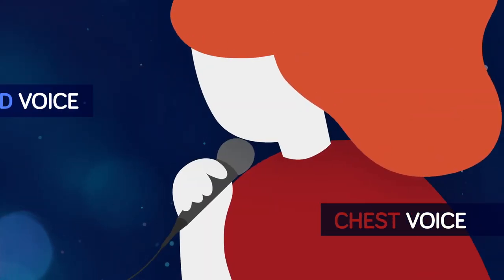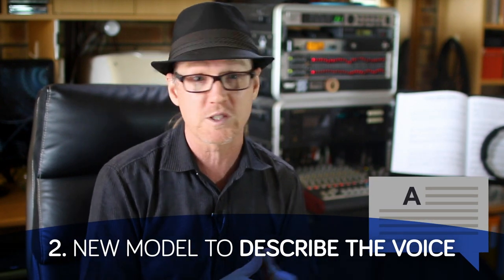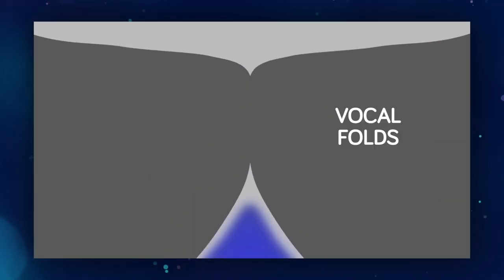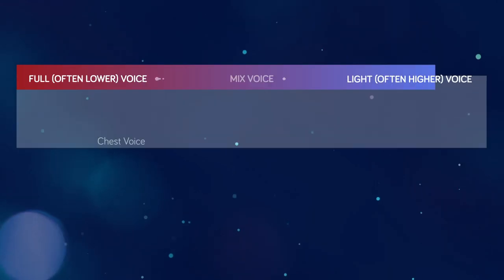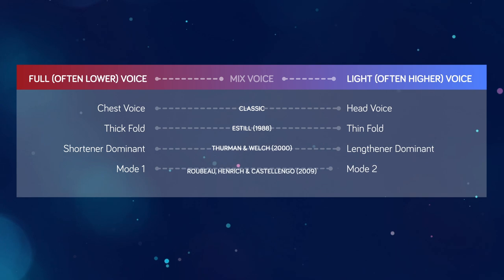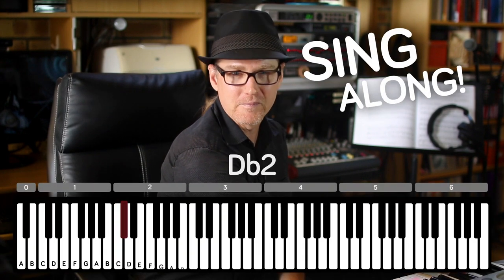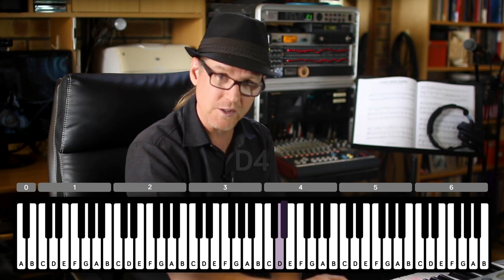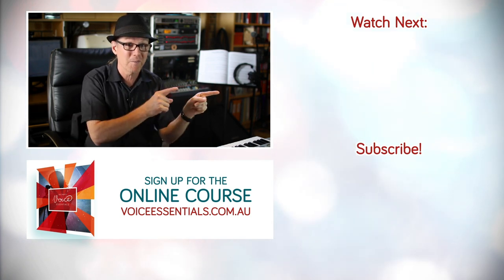Discover the Difference: Chest, Head, & Mixed Voice Comparison | DrDan 🎤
The terms 'Head Voice,' 'Chest Voice' and 'Mix' are often used to describe the singing voice. But do these terms adequately describe the singing voice? If you’ve been confused by the concept of chest head and mix, you’re not alone. But after you watch this video, you won’t be confused anymore.

-- References --
McCoy, S. (2012). Your voice: An inside view (2 ed.). Delaware, OH: Inside View Press.

Thurman, L., Welch, G., Theimer, A., Grefsheim, E., & Feit, P. (2000). The voice qualities that are referred to as 'vocal registers'. In L. Thurman & G. Welch (Eds.), Bodymind and voice: Foundations of voice education (Vol. 2, pp. 421–448). St. John's University, MI: The VoiceCare Network.

1.
4. A dialogue box will appear, allowing you to select to receive All notifications.
5. Click Save.